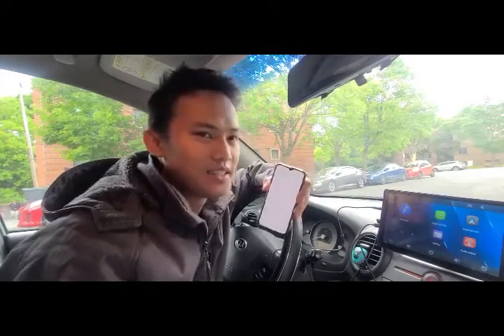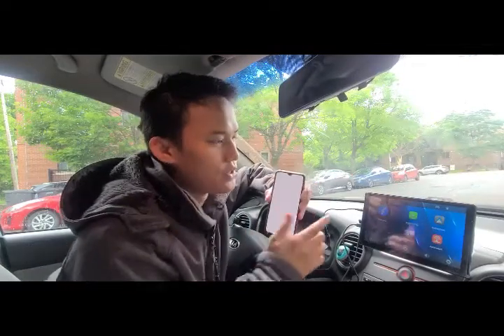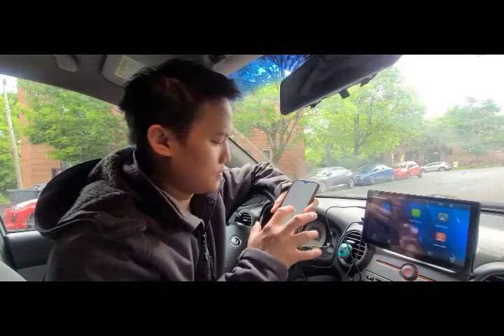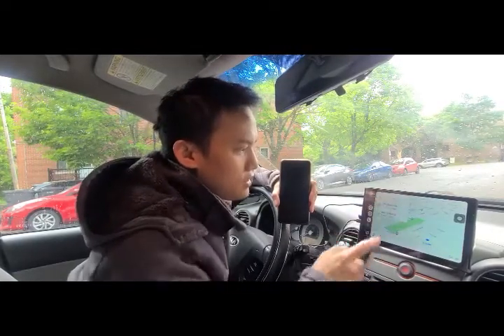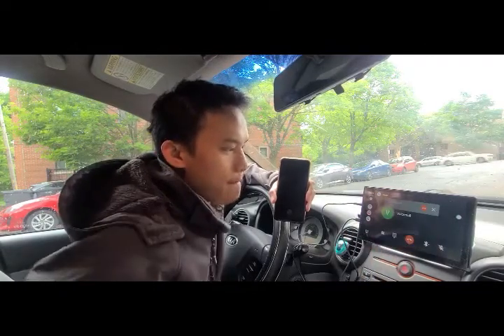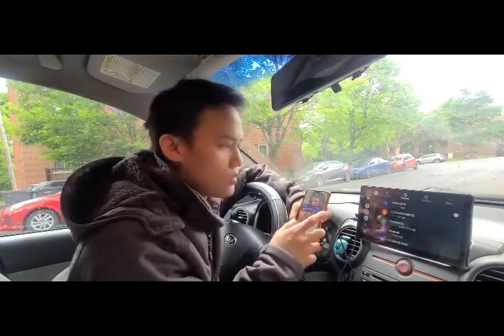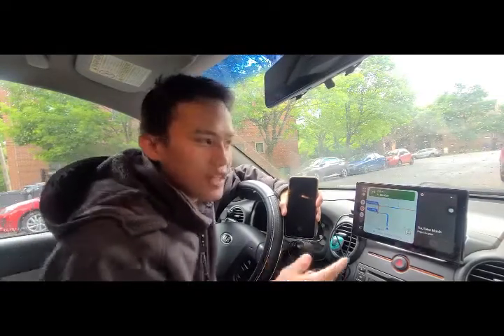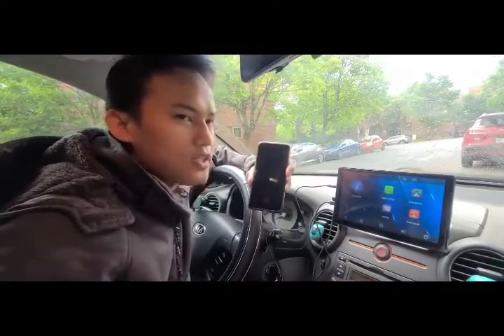RC07 Apple Carplay ：The customer feedback